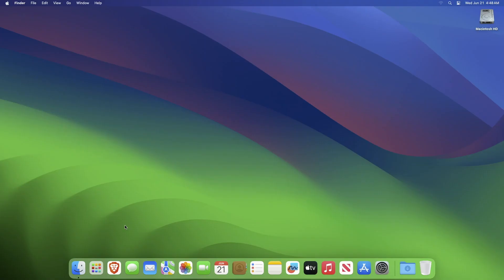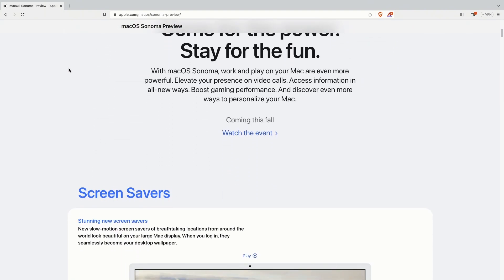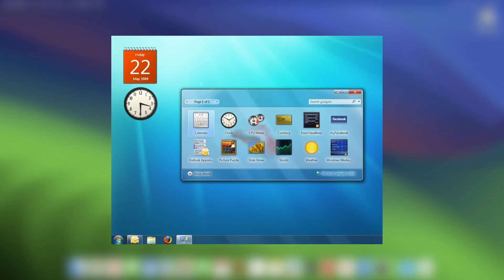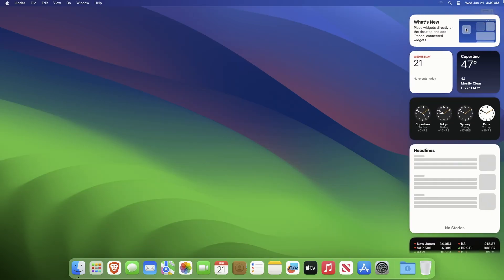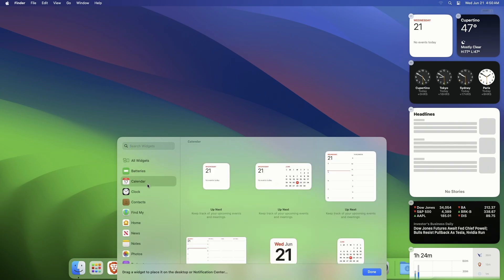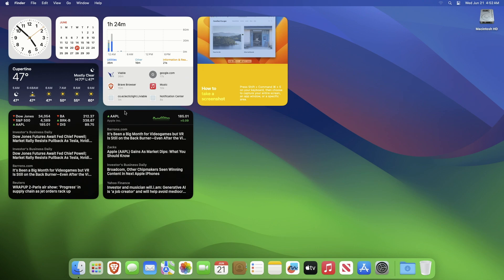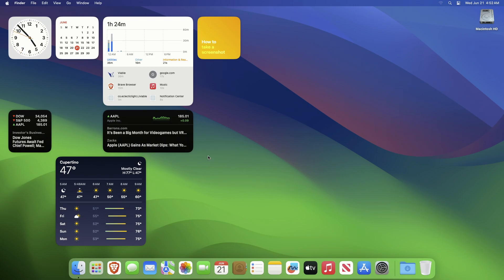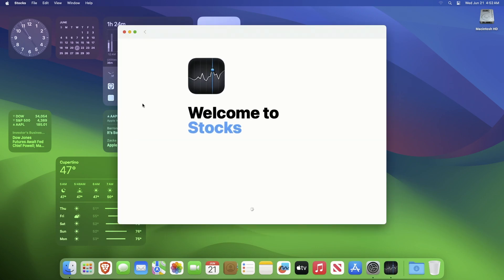How To Use Widgets On macOS Sonoma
✔ Forum:
✔ Get Support:

Coming Soon